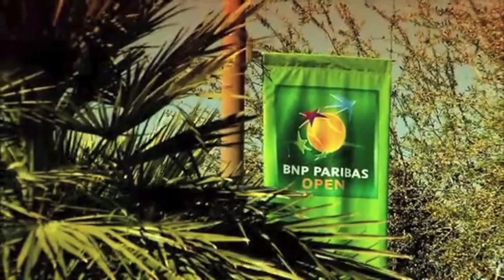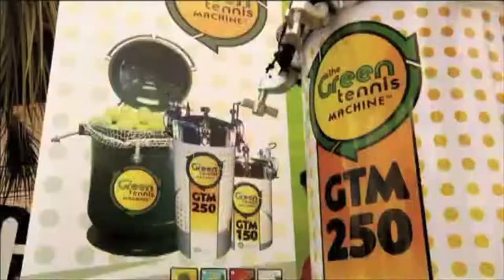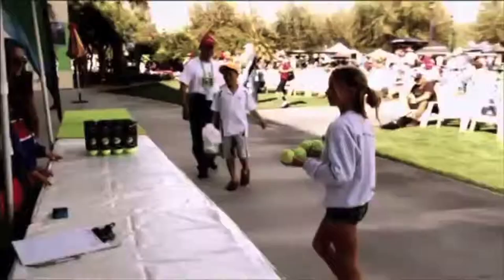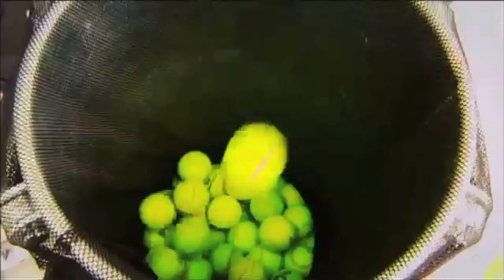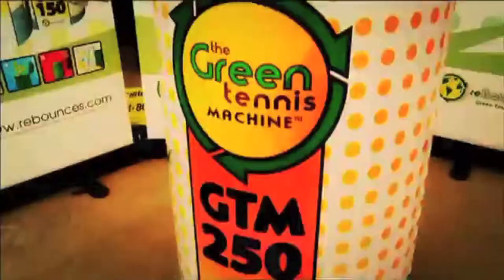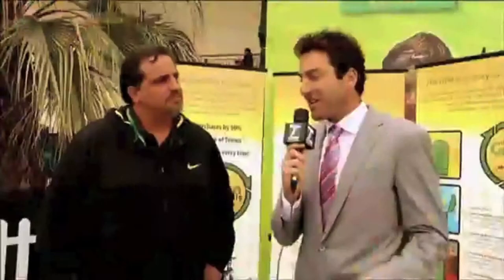Tennis Channel Justin Gimelstob Features Green Tennis Machine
Justin Gimelstob of the Tennis Channel speaks with Eric Korita of reBounces about the revolutionary Green Tennis Machine at the 2013 BNP Paribas Open.